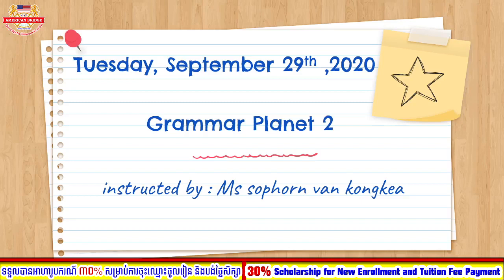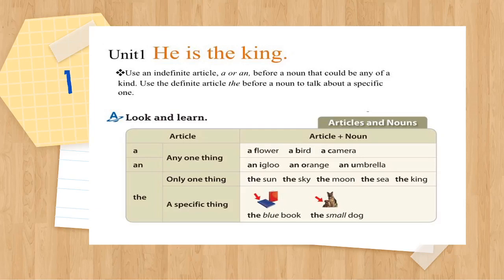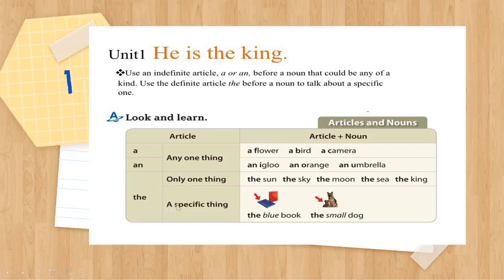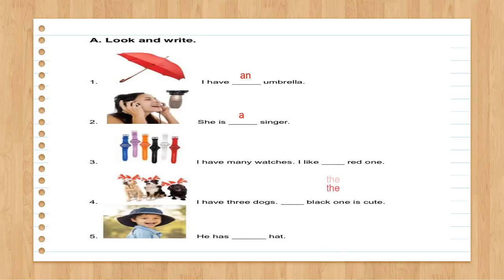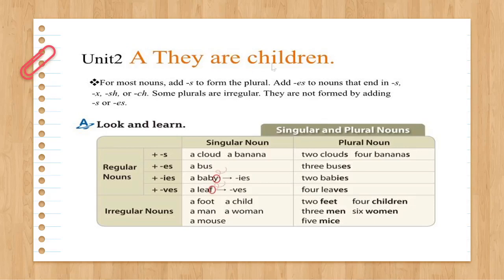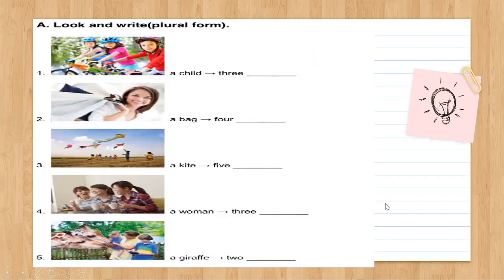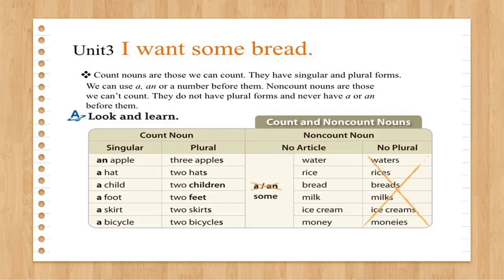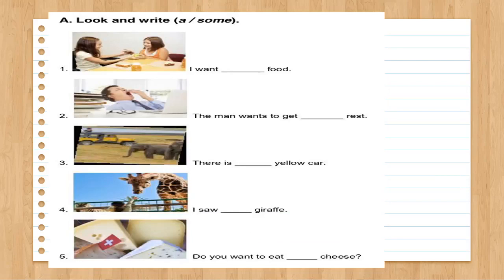Level: 2B/ Review : Grammar planet 2/Session: 1&2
Date: Tuesday, September 29th , 2020 Instructed By: Ms Sophorn vankongkea